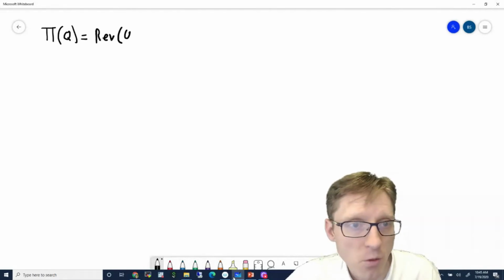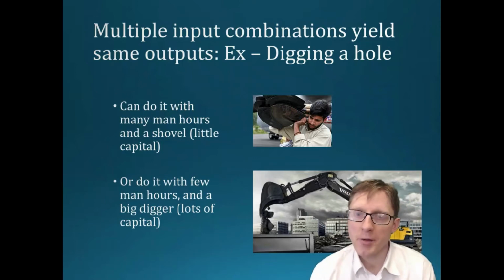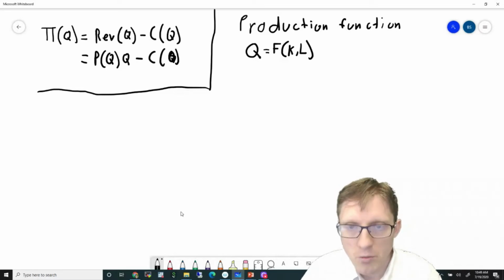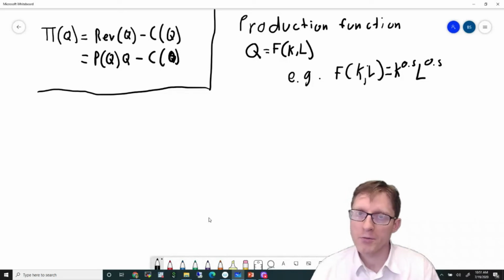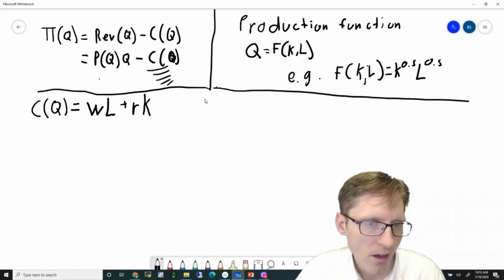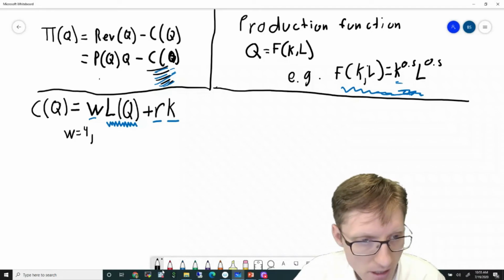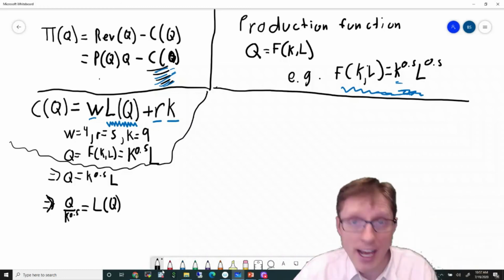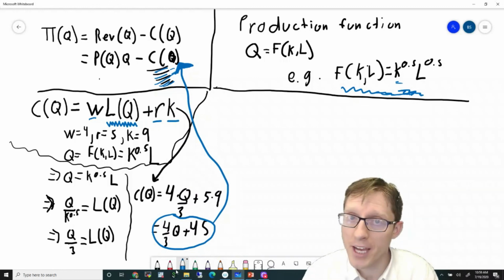Lecture 7A - Deriving Cost Function in Short Run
New Book This video explains how one can derive the short-run cost function, i.e. the cost function in a short enough period such that the only way the firm can increase output of the final product is to increase the amount of one of the inputs, typically labor.  This is substantially different than the cost function in the long run, when the firm can raise output by increasing any one of multiple inputs (e.g., machinery or labor), or a combination of them.

0:00 Introduction
1:50 Where the Cost Function Comes From
2:39 Example: Using Production Function
3:15 Capital and labor definition
3:40 Example of Capital
5:15 Prerequisites of the short run and long run case
6:19 Short Run: Solving Cost Function
8:49 Short Run Example

for more economics content.